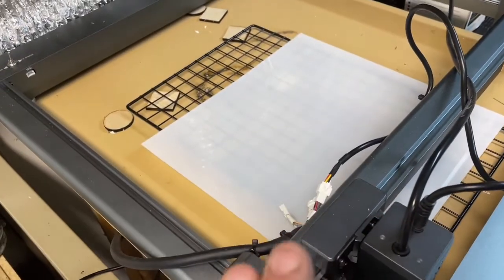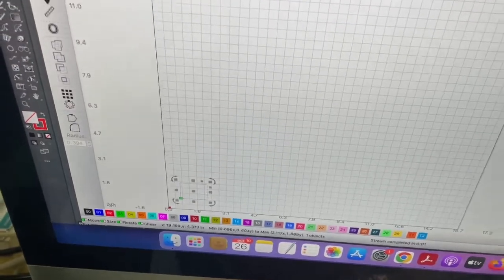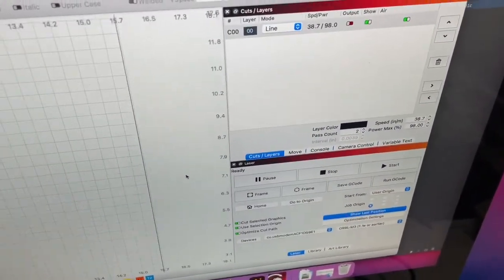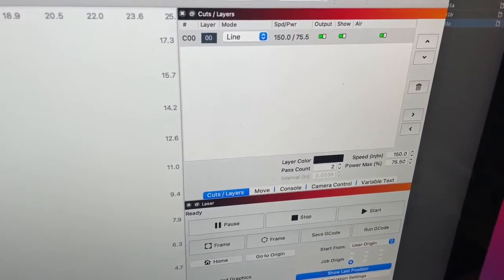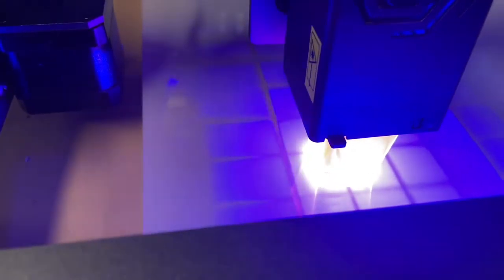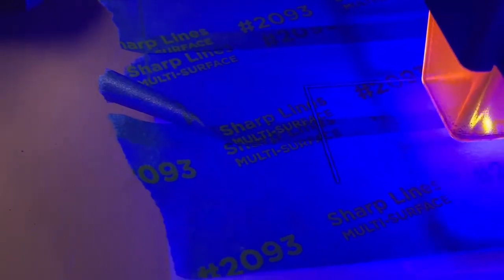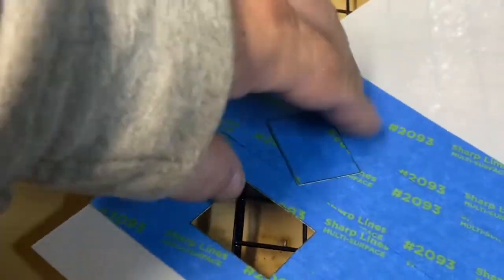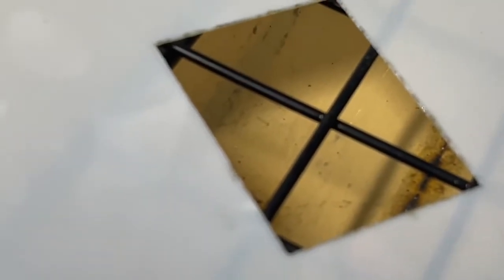Can Ortur Laser Master 3 Cut Stencils?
The question remains on various Ortur laser groups on if you can cut stencil material with this laser. I have to admit, I have been inquisitive too! Cutting stencil material with a low-cost entry-level diode laser would be fantastic!

Tools and Materials used:

Ortur Laser Master 3:

10mm Food Safe Stencil Material: